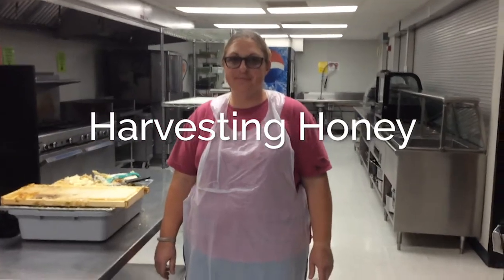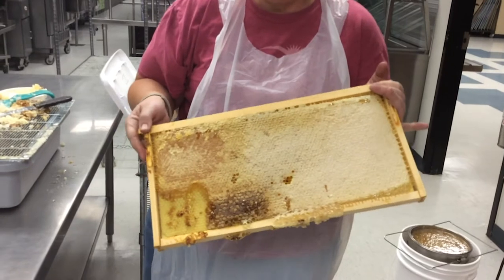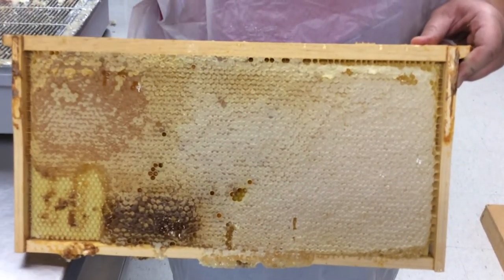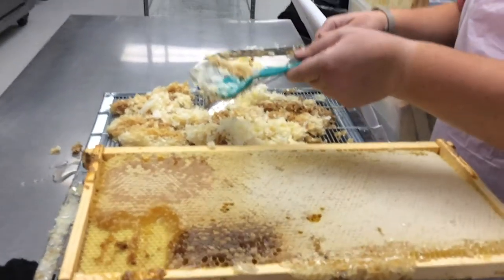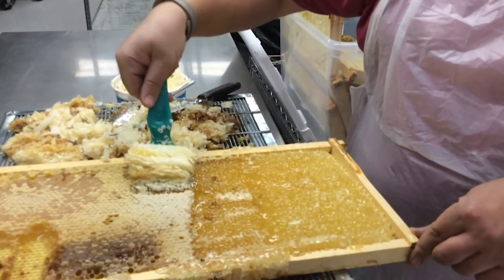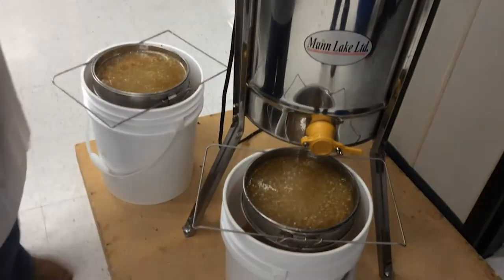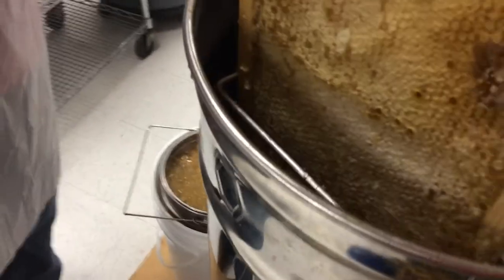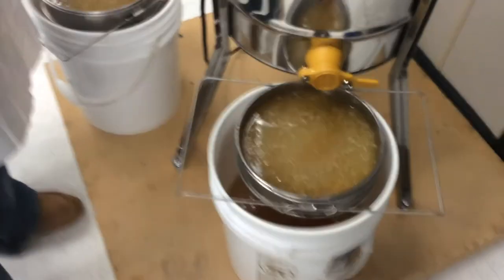Honey Extracting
See how 4H Educator Kelly Chichester harvests honey from Niobrara county's own beehive.